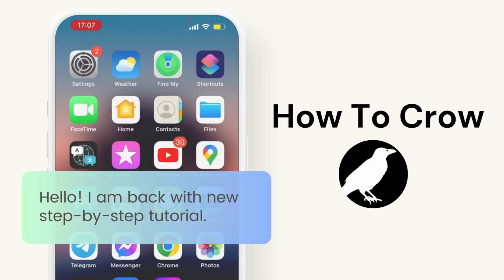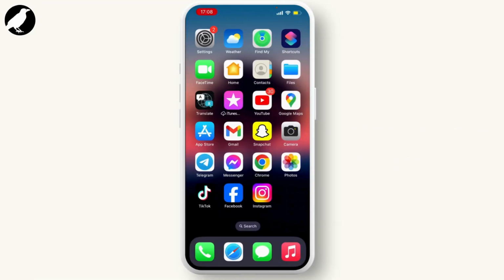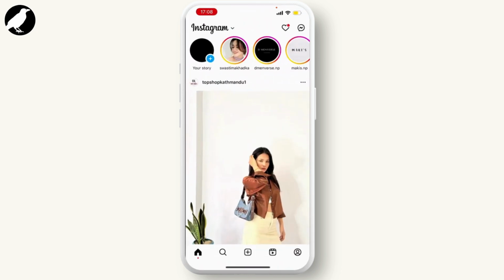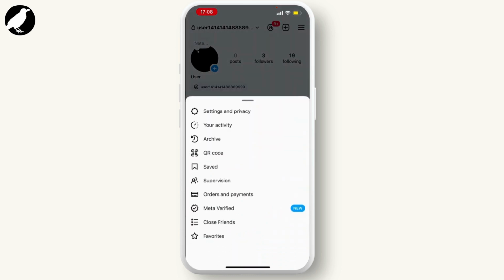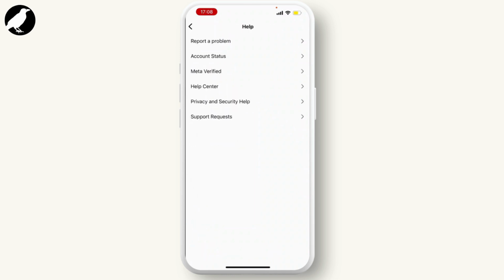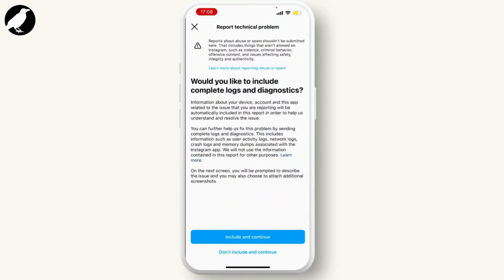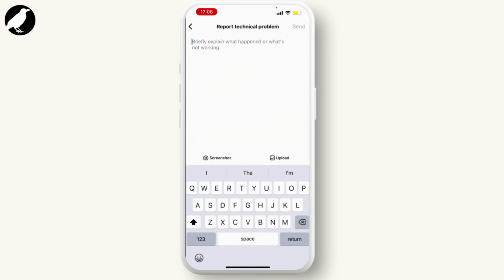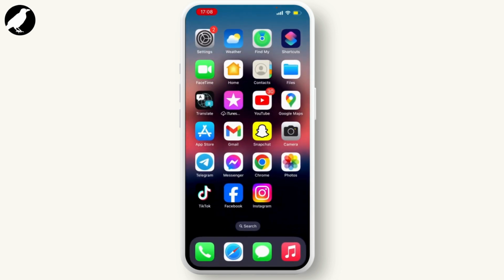Fix Instagram Not Linking On Your TikTok Profile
Learn how to fix the issue of Instagram not linking on your TikTok profile with this detailed step-by-step guide. If you're having trouble linking your Instagram account to your TikTok profile, or if you need to add or update your Instagram link on TikTok, this tutorial will show you exactly how to do it.

In this video, you'll discover how to fix Instagram not linking on your TikTok profile, and learn the process of adding an Instagram link to your TikTok bio. We’ll also cover tips on ensuring your social media profiles are connected correctly.

Timestamps:
0:00 Introduction
0:20 Step 1: Accessing Your TikTok Profile
0:35 Step 2: Adding Instagram Link
0:50 Step 3: Troubleshooting Common Issues